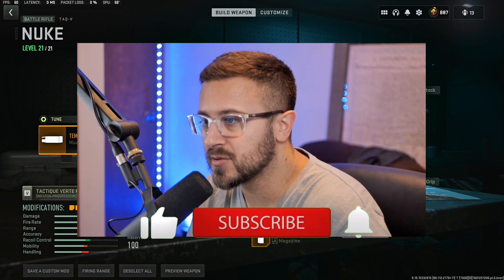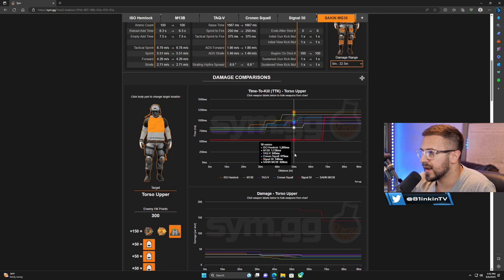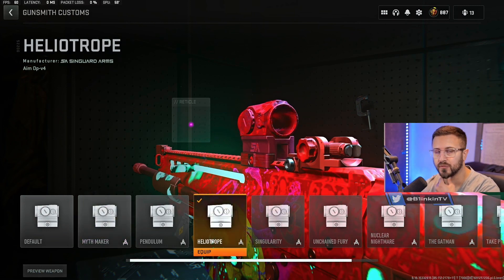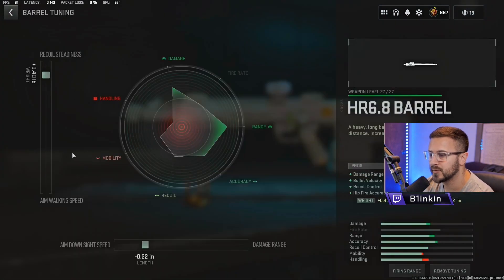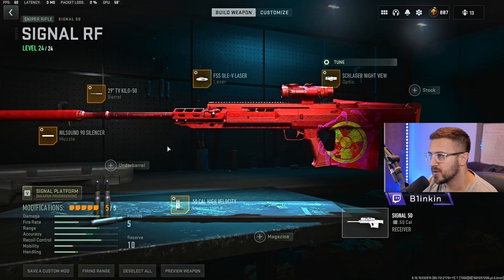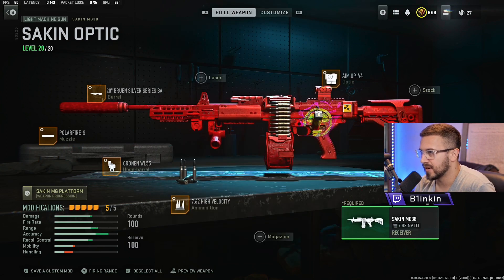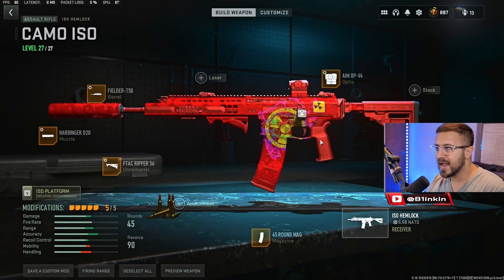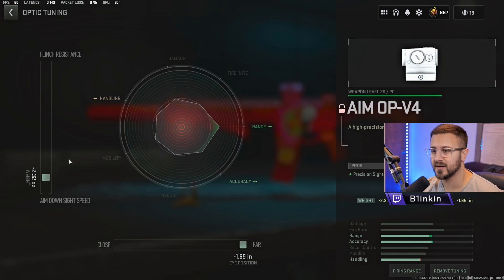LONG RANGE META - Top 5 Long Range Guns in Warzone Season 5!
Here are my current Top 5 Long Range Guns in Season 5, with a bonus weapon in there! You can see all the practical TTKs for these in my short form content on TikTok and YouTube! Appreciate all the support fam!

Time stamps:

Intro: 0:00
Weapon Stats: 1:01
Taq-V: 3:25
Cronen Squall: 5:37
Signal 50: 6:31
Sakin MG38: 9:19
ISO Hemlock: 10:54
M13: 12:11